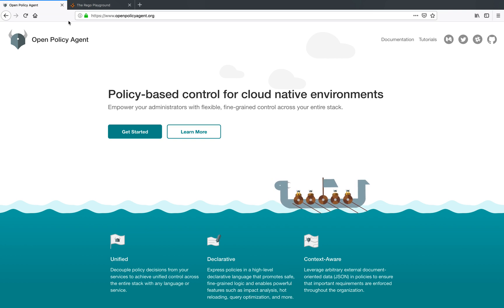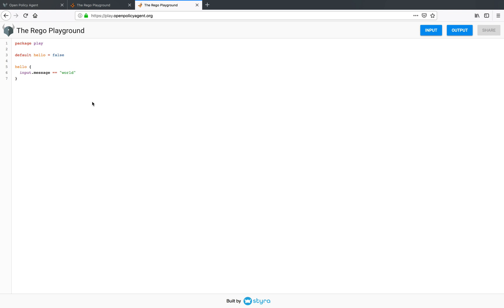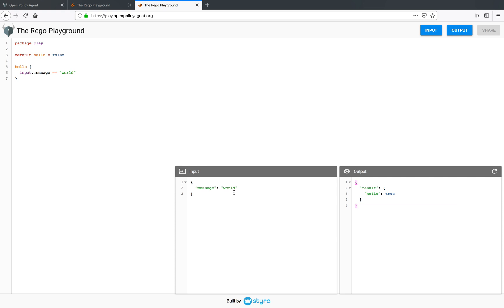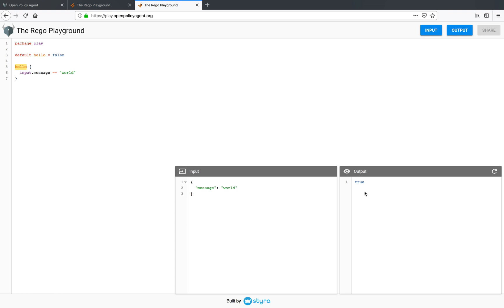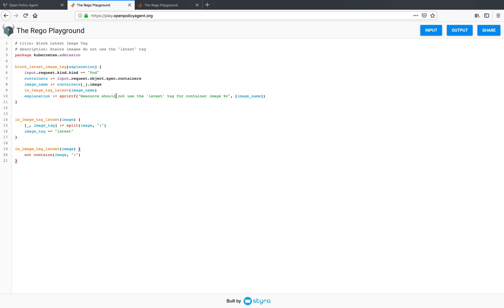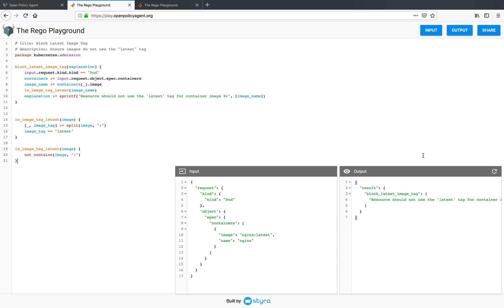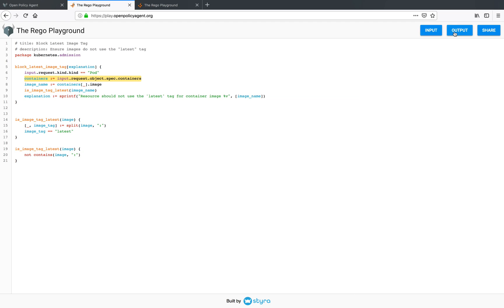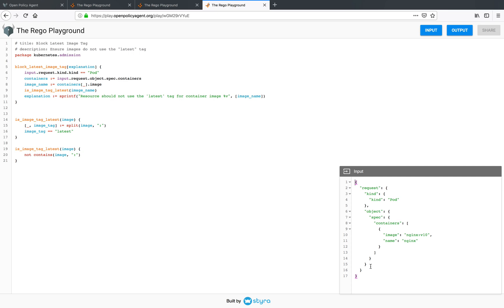Rego Playground Demo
Quick demo of using the Rego Playground to experiment with policies.